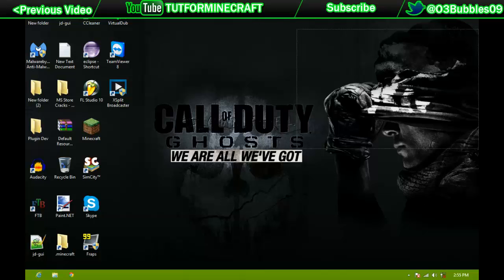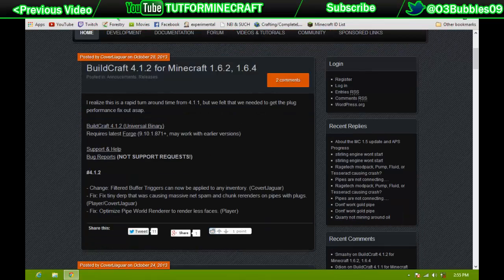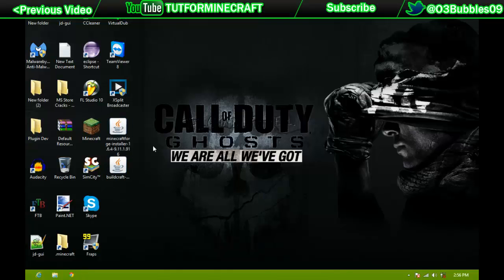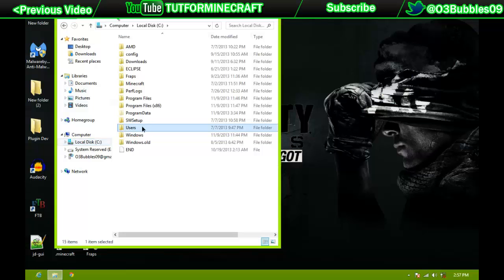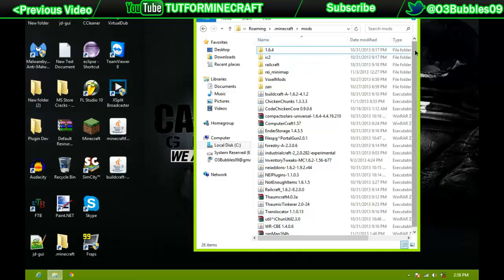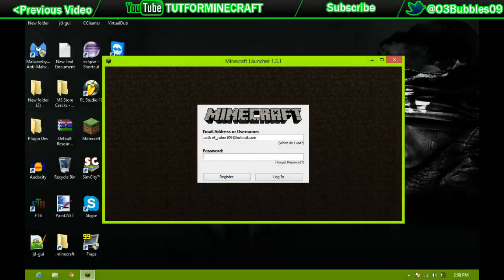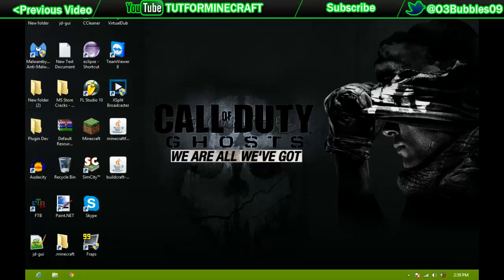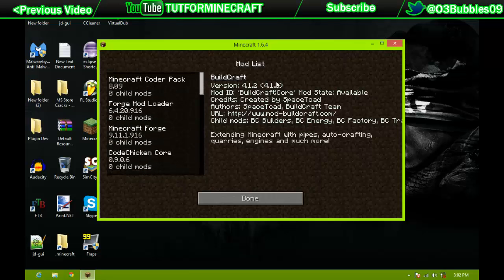How To Install Buildcraft 1.6.4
In this tutorial I show you how to install buildcraft for minecraft 1.6.4 I hope it helped if you need any help at send me a PM as if everyone sends a comment it will be harder to answer you all :) Have a great day-night!